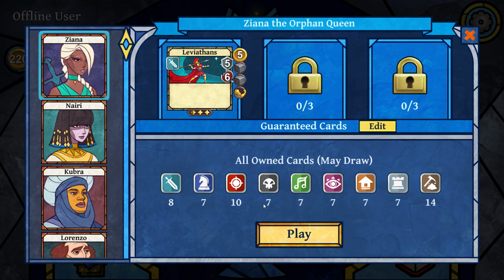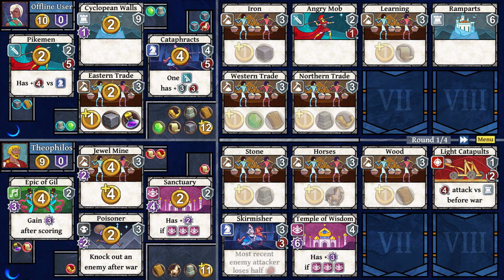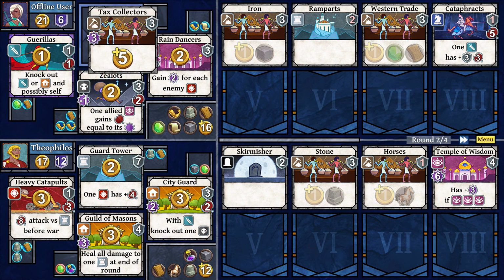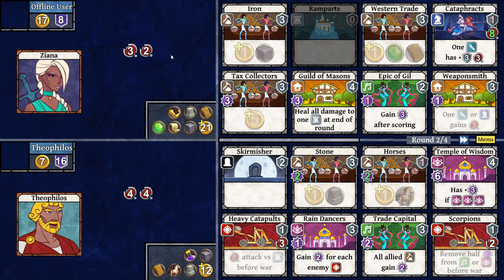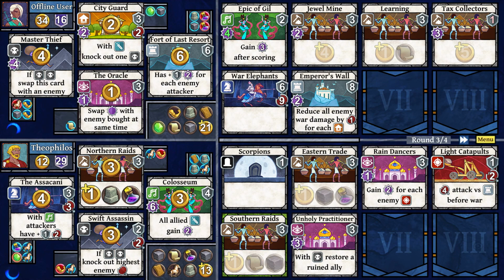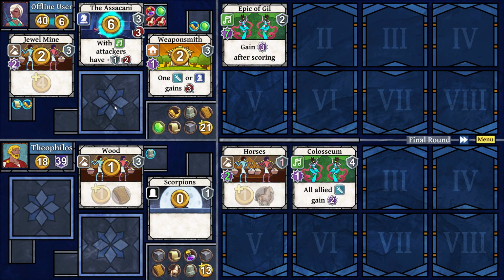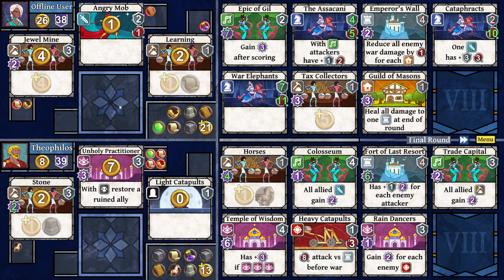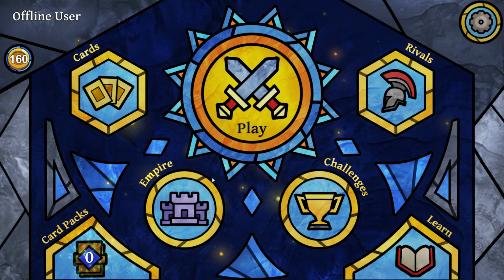Age Of Rivals - Hard Difficulty - Match #2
In this episode I play the game Age of Rivals from Roboto Games. This is a digital CCG that draws inspiration from several popular board games. It offers fast strategic gameplay with lots of variability due to the card mechanics used. Watch as i play a full match play on hard difficulty.

Please support the industry and developer!